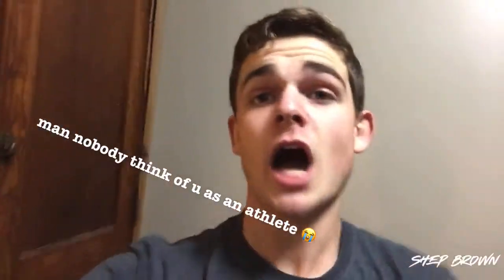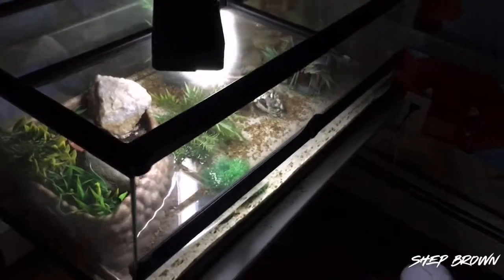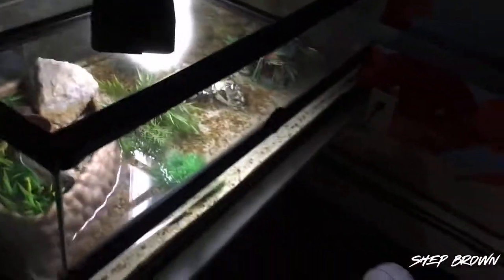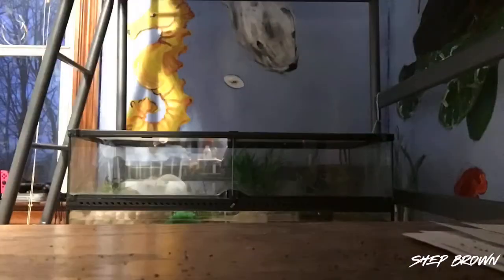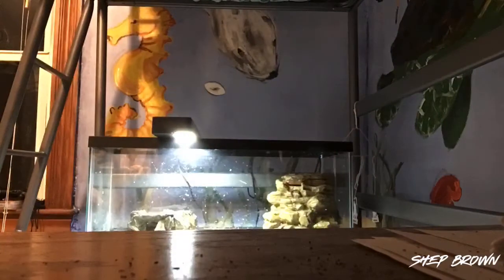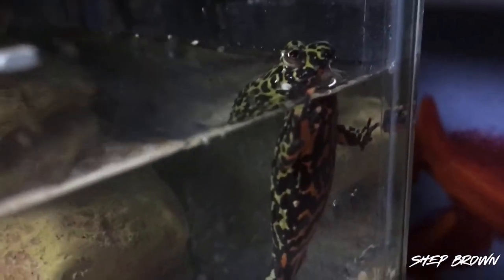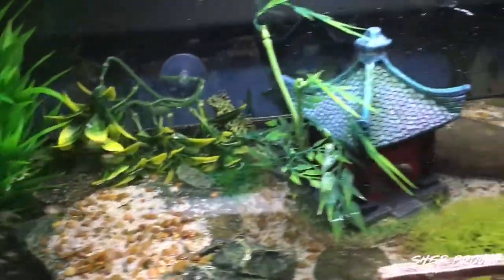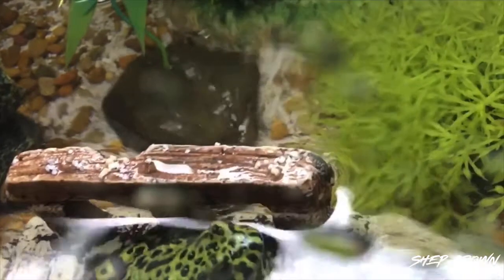fire belly toad tank setup, and care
I like my phrogs :) so I made them a new setup out of my Leopard Gecko’s 20 gallon long. Hope you enjoy, this fire belly toad tank setup!